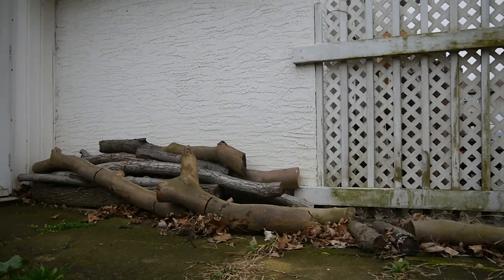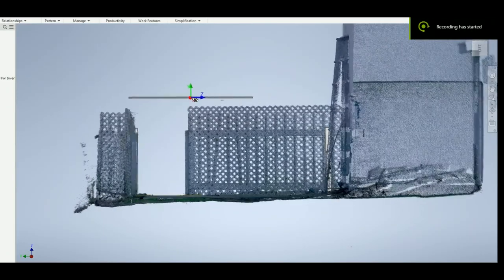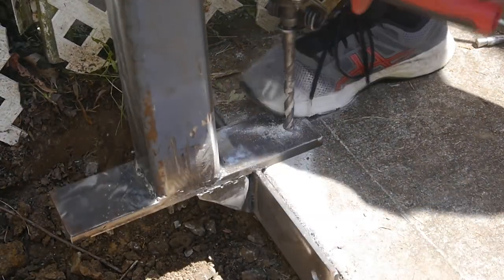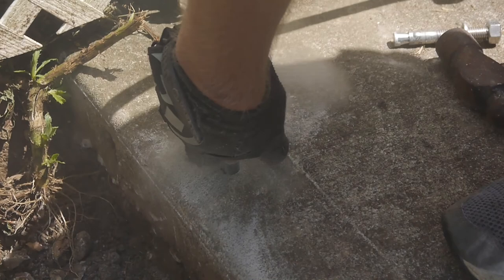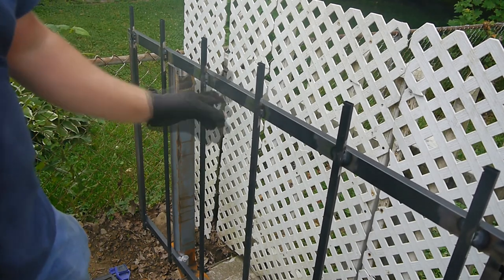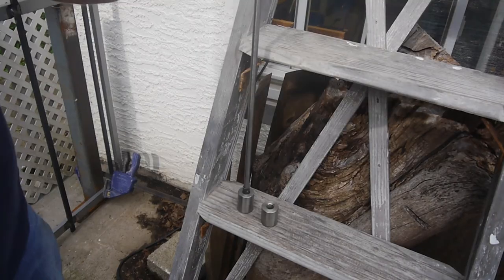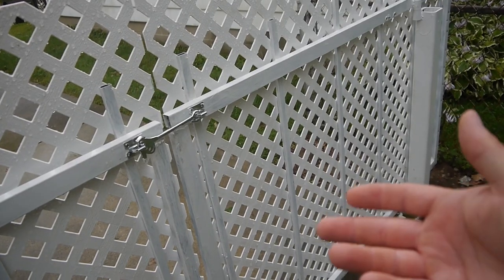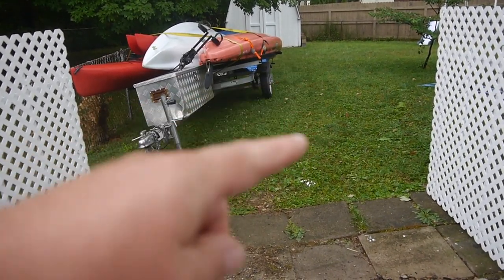$55 BACKYARD GATE BUILD: MADE FROM RECYCLED MATERIALS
I have a small gated fence that leads to my backyard that is bad shape. I also had some miscellaneous metal materials that were taking up space. Often one problem is unsolvable, but if you have two problems then they may solve themselves. I also wanted to get a trailer into the backyard. I still remember moving gravel and bricks from the front yard to the backyard by wheelbarrow. I don't want to do that again. Ever again. I think it turned out ok. This is the largest assembly I have welded together so it was both a good learning experience and fun to do.